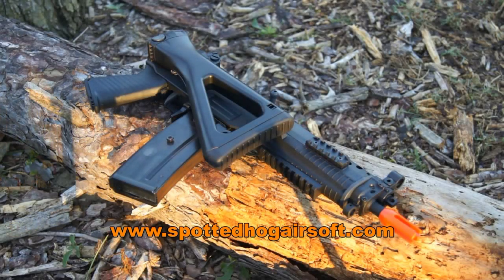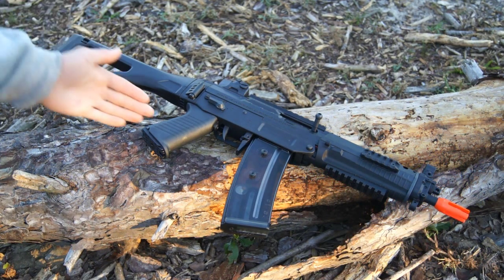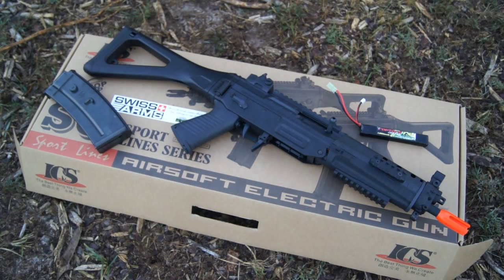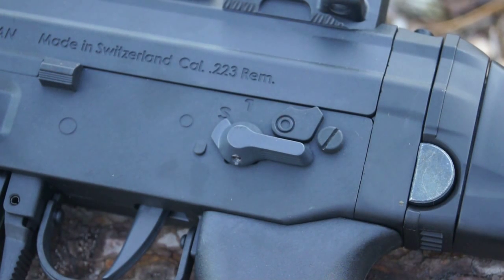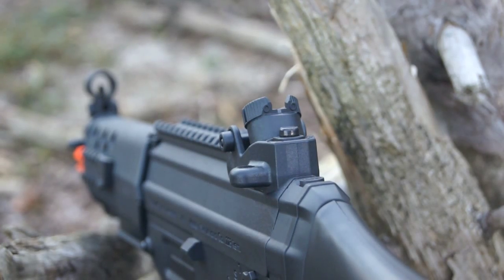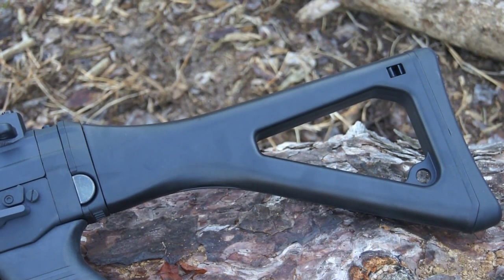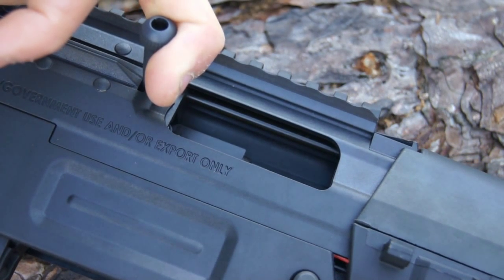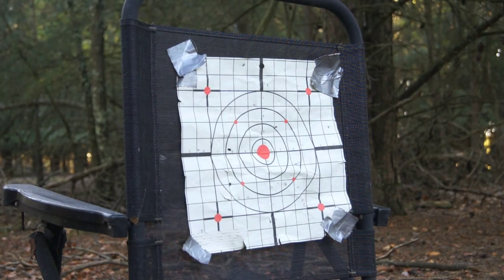ICS SIG 552 Sportline Airsoft Gun Review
The ICS SIG 552 Sportline Airsoft AEG is an excellent option for any airsofter looking for a quality indoor/outdoor AEG that is affordable but great quality.  The 552 sportline version is constructed out of a solid plastic that is lightweight and durable.  Standard features such as an ambidextrous fire selector and side folding stock keep that classic SIG look.  Something great about this model is the fact that it has a built in top rail so there is no need to spend extra money on a scope mount.  The biggest con?  Battery space is cramped and a pain to access.